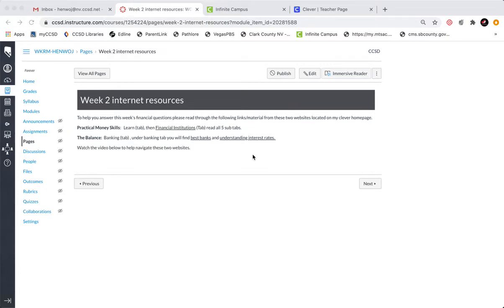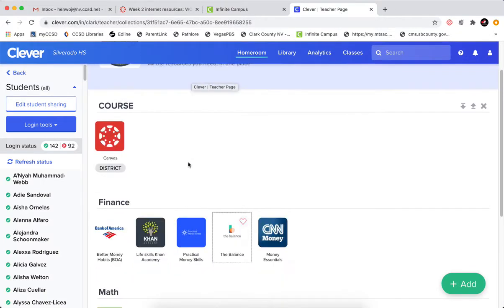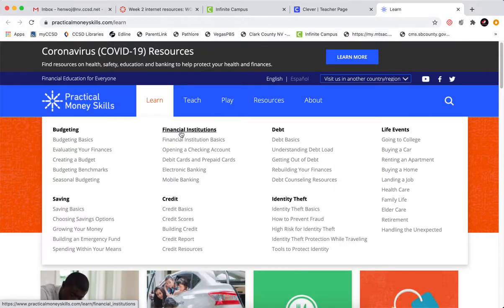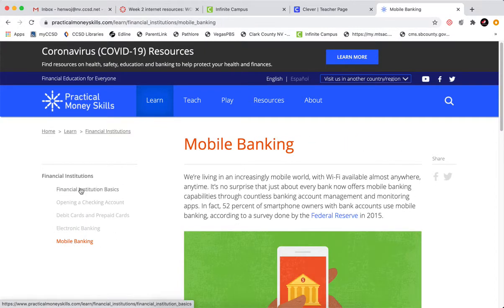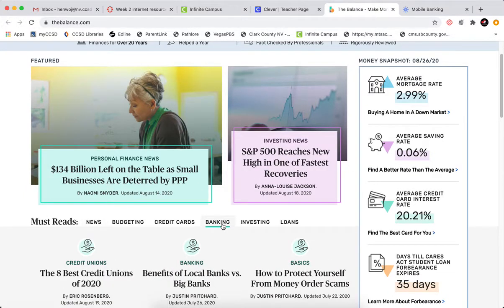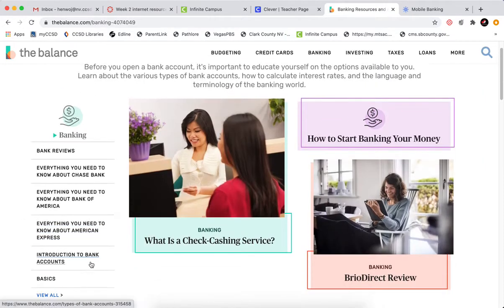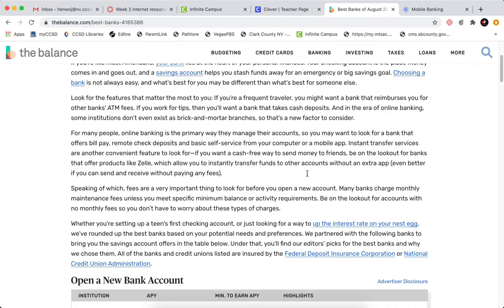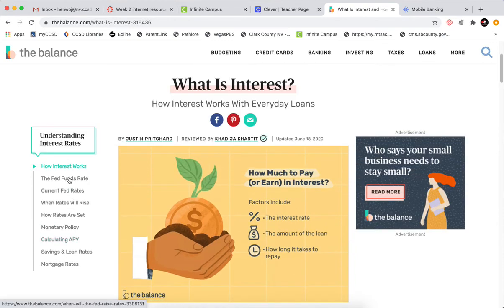Week 2 resource Guide